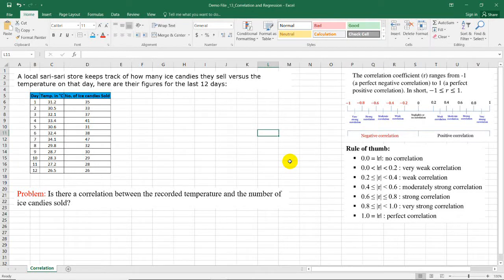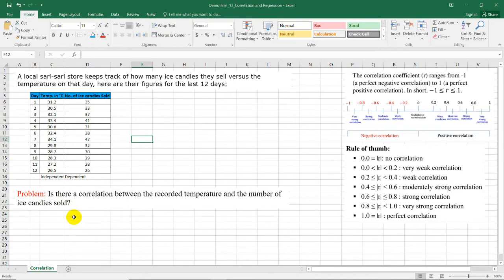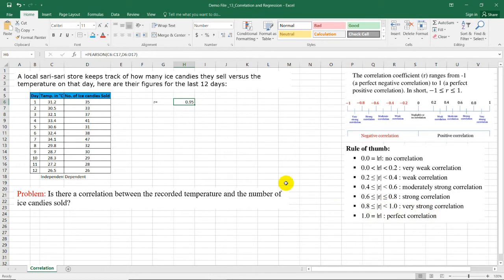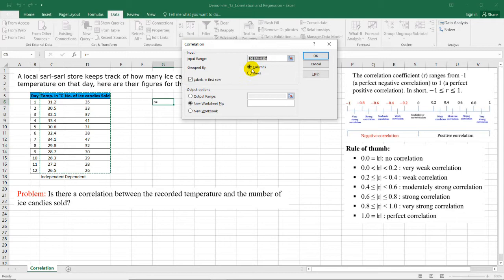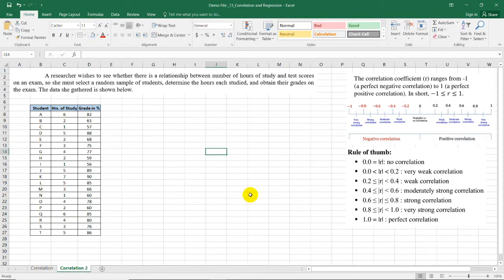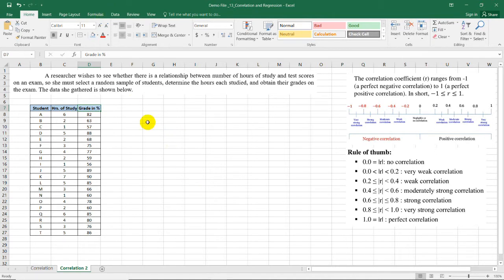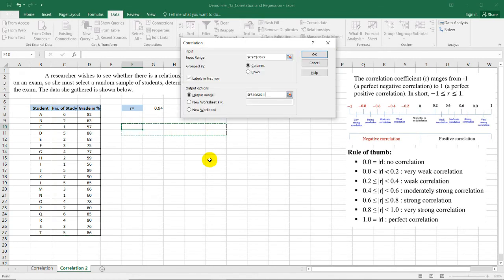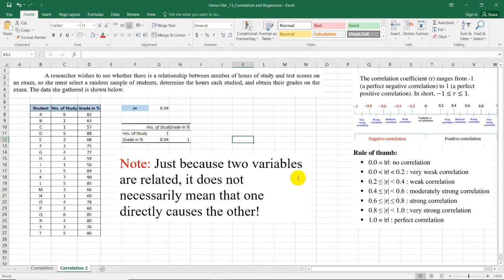Pearson r in MS Excel | Correlation Coefficient || Data Analysis in MS Excel